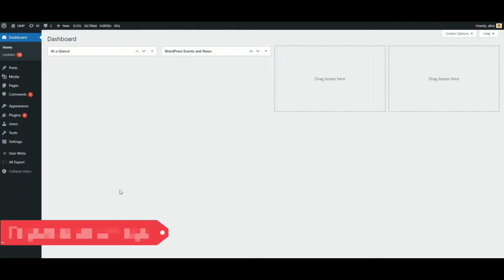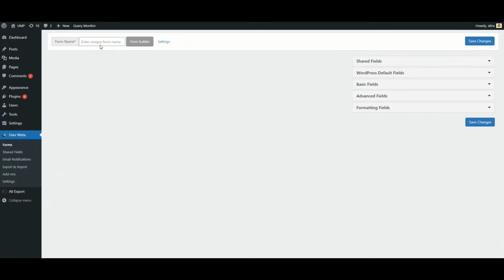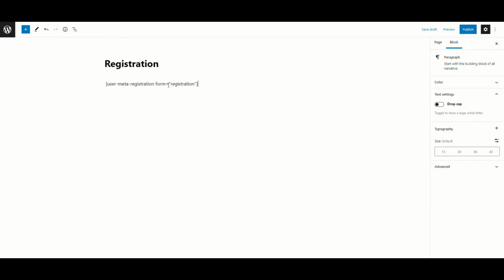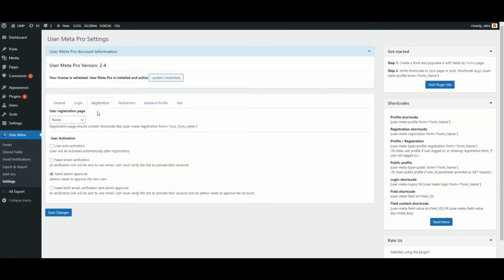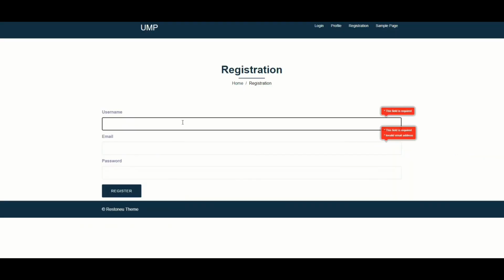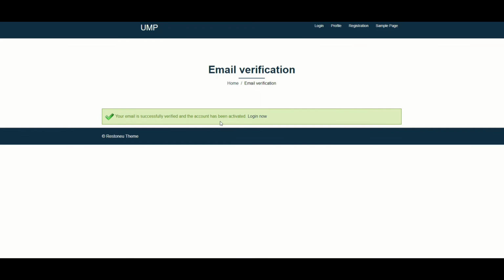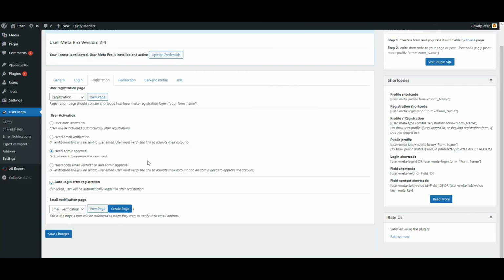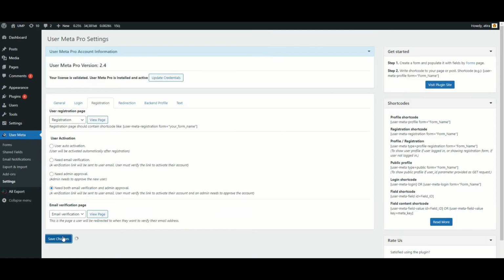How to Set up Registration Page and User Activation Options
In this video, we'll show you the easiest way to set up a Registration Page and User Activation Options with WordPress using User Meta Pro.

Whether you're setting up a new Registration Page or updating an existing one, this video will show you the easiest way to do it. We'll also show you how to add user activation options, so you can ensure that your users are fully registered and ready to use your site.

User activation option upon registration:
- Auto activation
- Need email verification
- Need admin approval
- Need both email verification and admin approval

► User Meta Pro is a well-designed, feature-rich, and easy-to-use user management plugin that allows front-end profile update, user registration with extra fields, email notifications and many more.